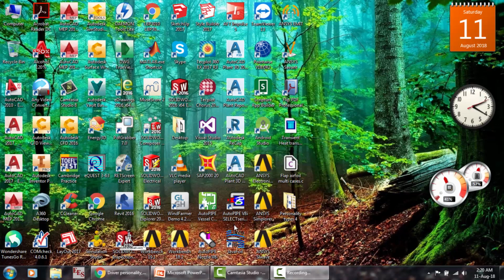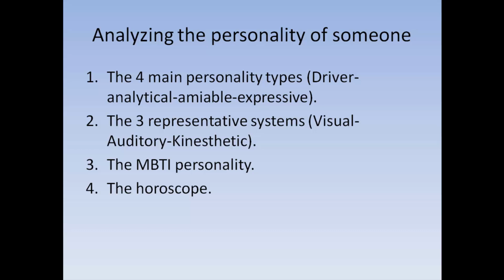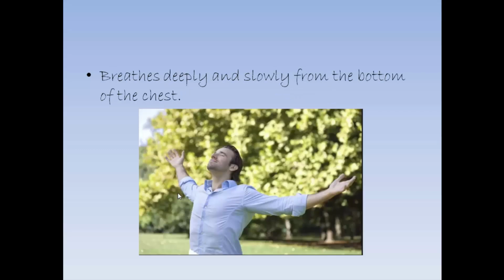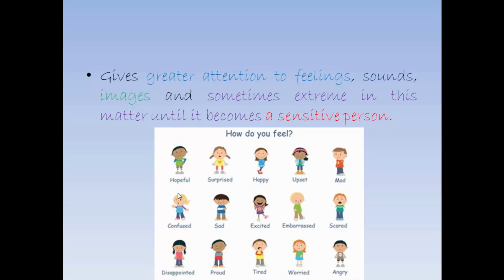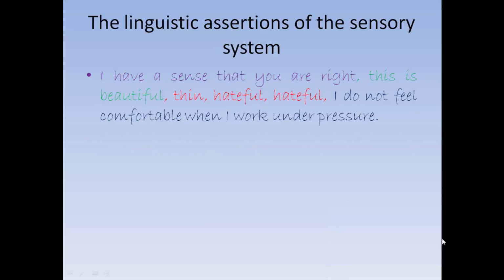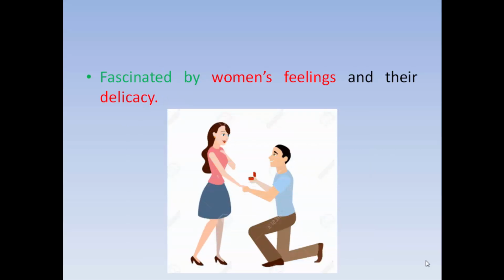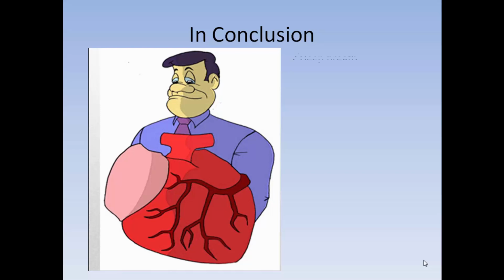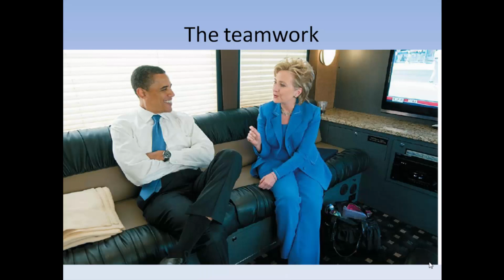Kinesthetic personality, feeler personality, dating, teamwork, executive personality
Personality analysis became a very important skill which can help you form a good teamwork. Also, dating is affected by many factors.